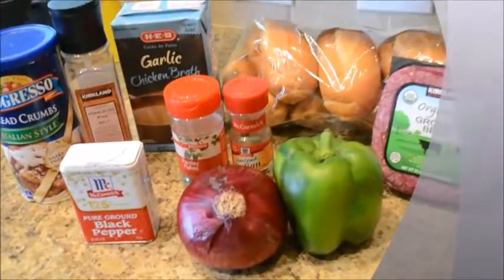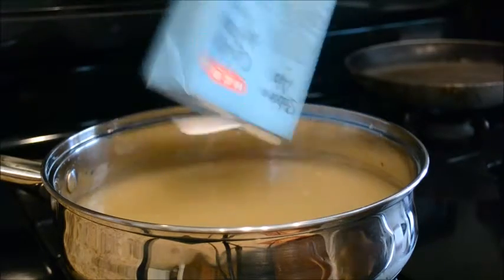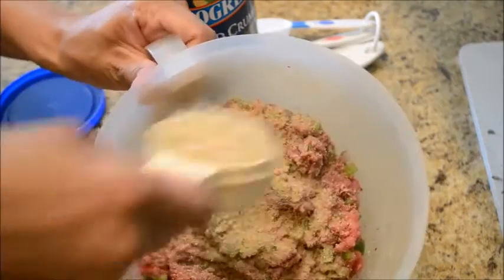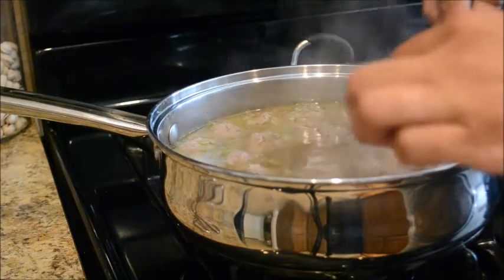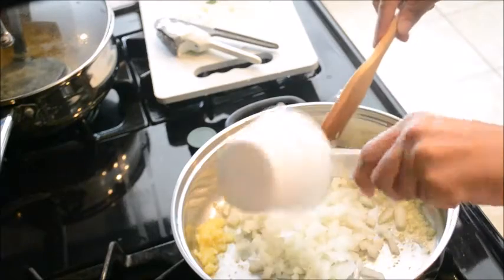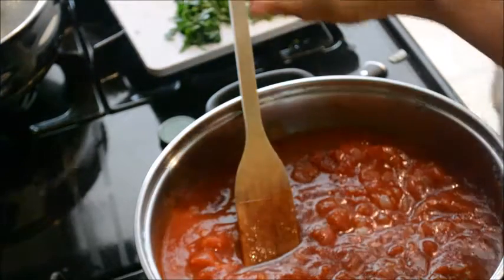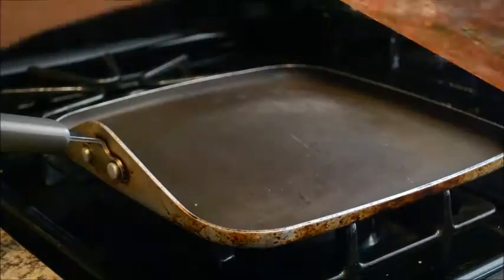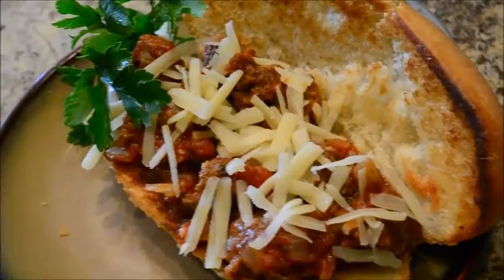Meatball Sub Sandwich Recipe/ Better than Subway/ Homemade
Don't forget to turn ON the BELL 🔔

1.3 pounds of organic ground beef or turkey or chicken you choose
1/2 green bell pepper chopper
1/4 purple  onion chopped

Other Recipes on Faiths Oven